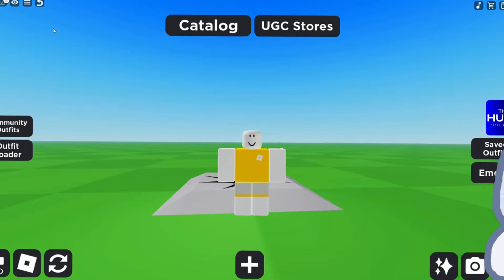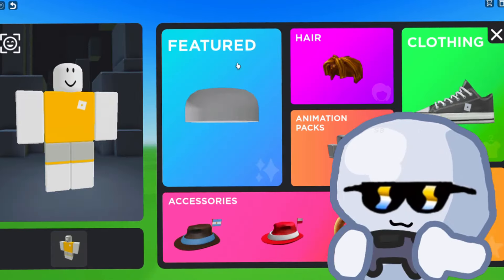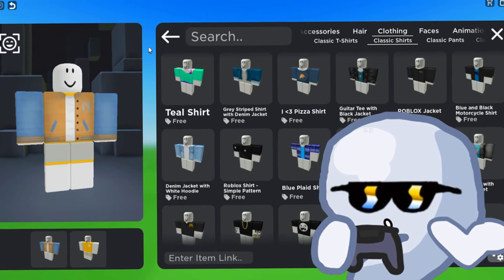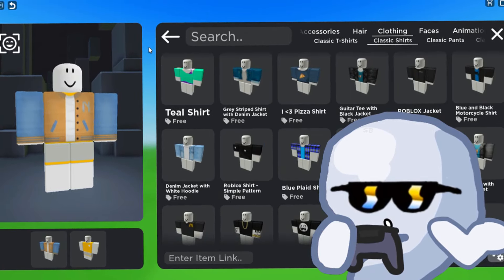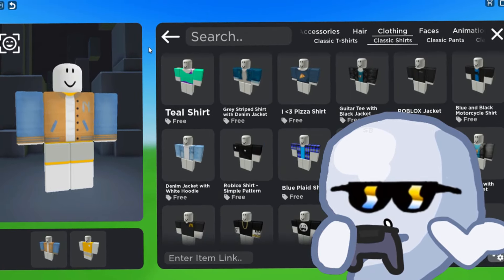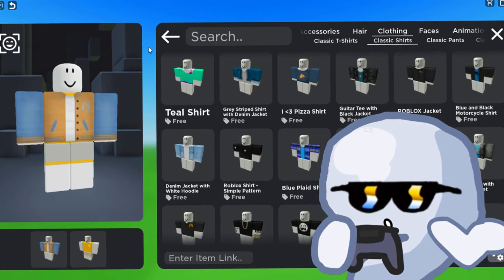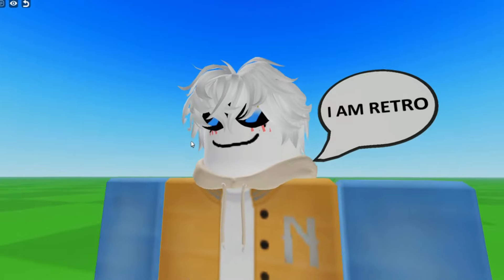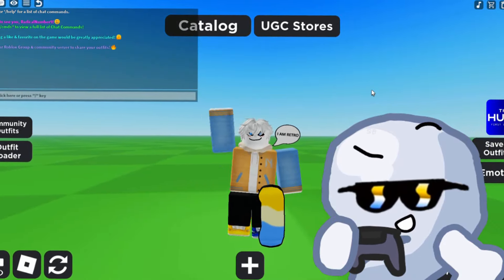BFDI: Nine Plays Catalog Avatar Creator!(BFDI Animation)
🤍Subtitles are Available For this video!🤍
Yo, yo, yo! It's time for Nine to make their radical fit, home fries!
Here's the link to their account!
This is the 7th episode where the Algebraliens make their avatars. Nine was a really high-demand character from day 1, and It's nice to see that their popular!

Credits: @BFDI  made... BFDI, Of course!
@NintendoAmerica for the following songs!
Kirby -"Shooting Through the Sky Robobot Jet Mode Kirby Planet Robobot "
"Wii Party  - Friend Connection"

Sam Thornberry for the OG Voice of Nine
I'm going in numeral order, which means 10, 14, and 15 are up next!
Besides Roblox videos... What would you all like to see next?

PS:
I'm not going to be the one operating the account for Nine, It'll go to @TearaWave !
The Ten account will go to @XxRandomxX236
The Fourteen Account will go to @ShopLada_14
And the Fifteen account is still TBD

Thanks for reading down here!
Here's a reward